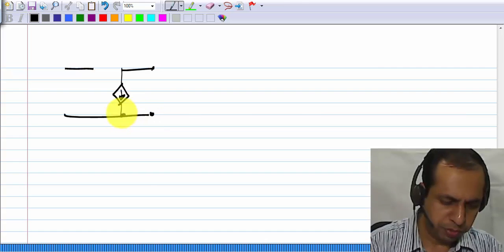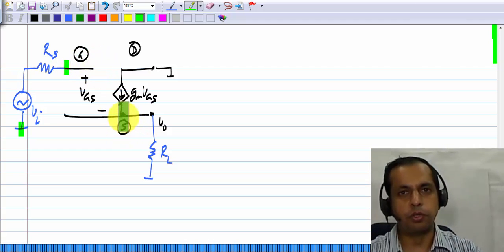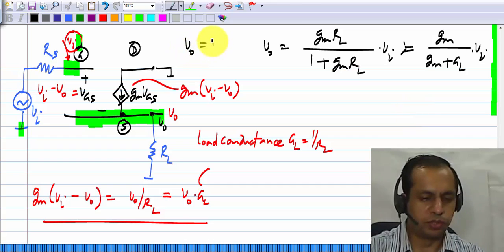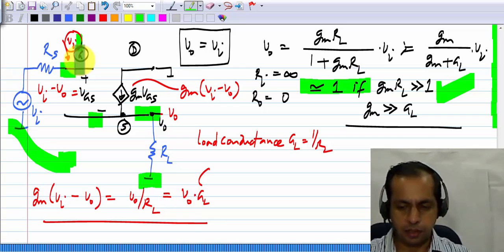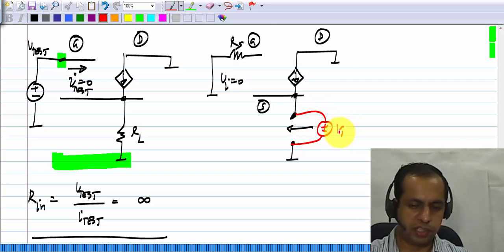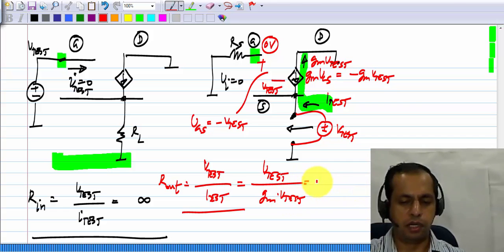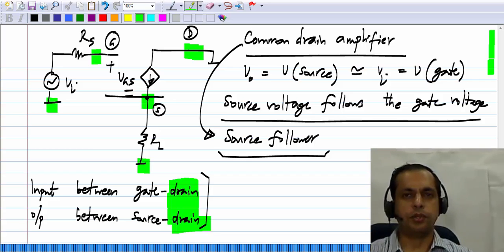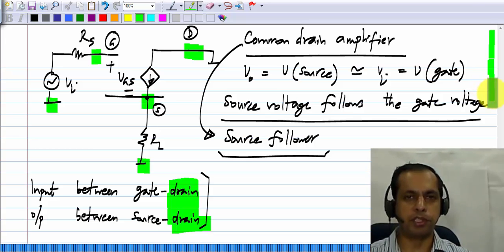W05L11SourceFollowerSmallSignal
To access the translated content:
1. The translated content of this course is available in regional languages.
 2. Regional language subtitles available for this course
 To watch the subtitles in regional languages:
 1. Click on the lecture under Course Details.
 2. Play the video.
 3. Now click on the Settings icon and a list of features will display
 4. From that select the option Subtitles/CC.
 5. Now select the Language from the available languages to read the subtitle in the regional language.